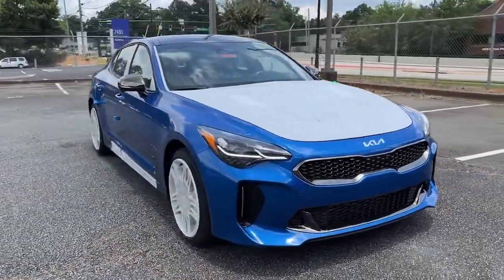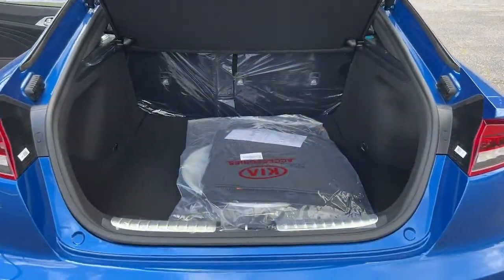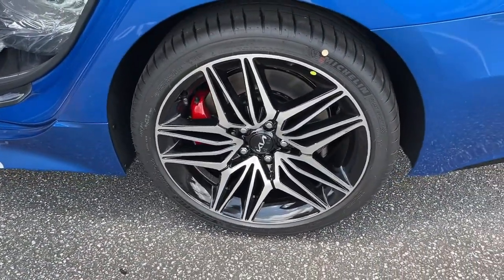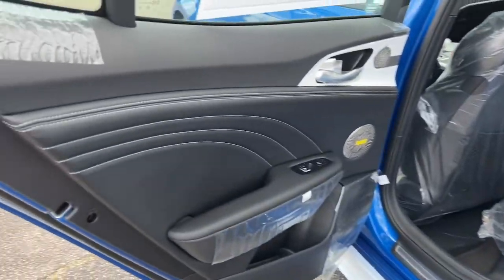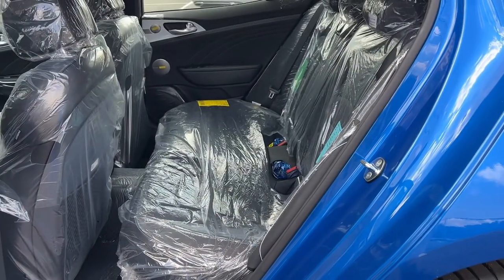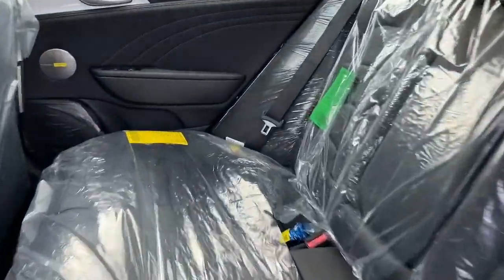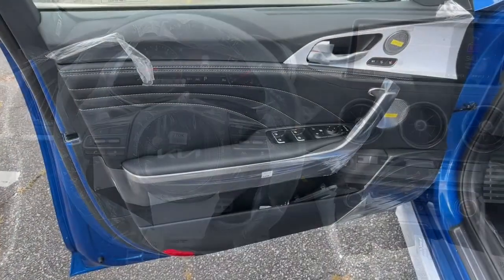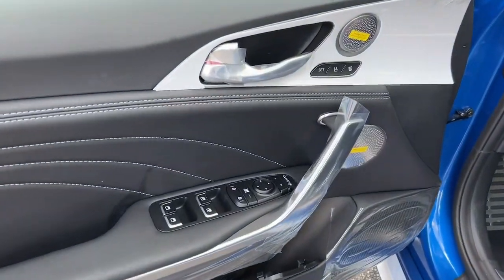2023 Kia Stinger Smyrna, Marrietta, Atlanta, Alpharetta, Kennesaw, GA 289628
Micro Blue New 2023 Kia Stinger available in Smyrna, Georgia at Ed Voyles Hyundai Kia. Servicing the Marrietta, Atlanta, Alpharetta, Kennesaw, GA area.

2023 Kia Stinger GTEd Voyles KIA offers a varied and accommodating selection of new Kia models, including the much-loved Kia Forte, Optima, Cadenza, K900, Sorento, Soul and Sportage. Each of these vehicles comes with a 5 yr/60,000 mile limited comprehensive and 10 yr/100,000 mile Powertrain Warranty. * All available rebates are applied to the advertised pricing. Advertised pricing is on in-stock units only and includes all applicable dealer discounts, manufacturer discounts, and incentives. Prices exclude tax, tag, title, and electronic filing fees. A copy of the advertisement must be presented at time of purchase to receive any special or advertised price. Prior sales are excluded. Cannot be combined with website offers. We attempt to update this inventory regularly; however, there can be a lag between the sale of a vehicle and the updating of inventory. * The efficiencies of eCommerce permit us to offer eCommerce consumers pricing benefits. Therefore, prices on this website are available only to consumers who initiate their transactions via email or the contact mechanism of this website. * While every reasonable effort is made to ensure the accuracy of this information, we are not responsible for any errors or omissions contained on the pages of this website.